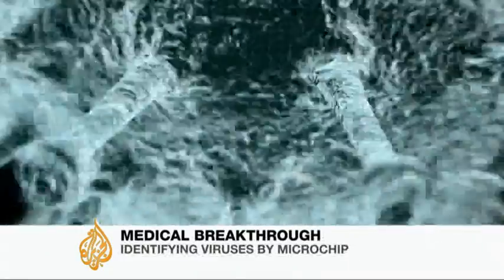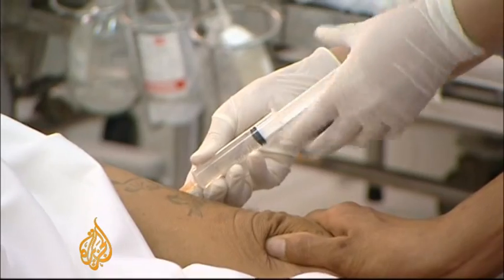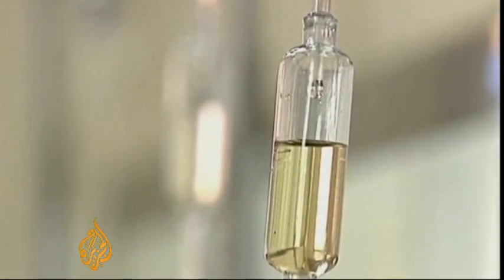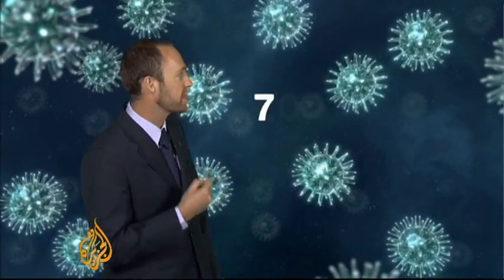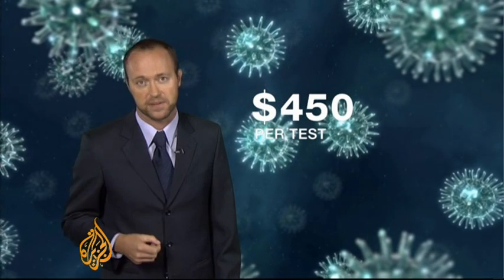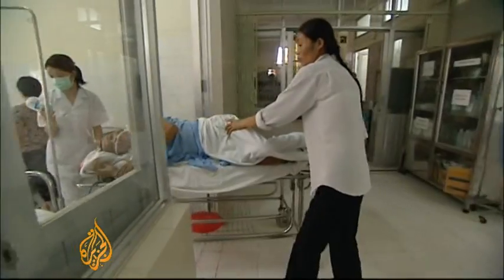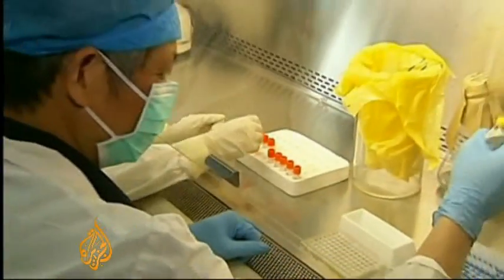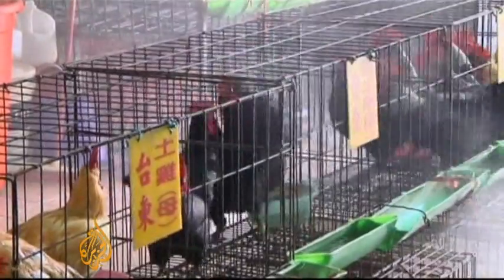New microchip to detect medical viruses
A team of researchers in Singapore have developed an electronic microchip that can identify 70,000 different viruses and bacteria at once.

The simple and relatively cheap DNA test is expected to revolutionize the treatment of illnesses and save hospitals around the world millions of dollars.

It will also allow doctors to diagnose earlier and administer the right treatment in a timely manner, ensuring a shorter patient stay.

Al Jazeera's Tarek Bazley reports.